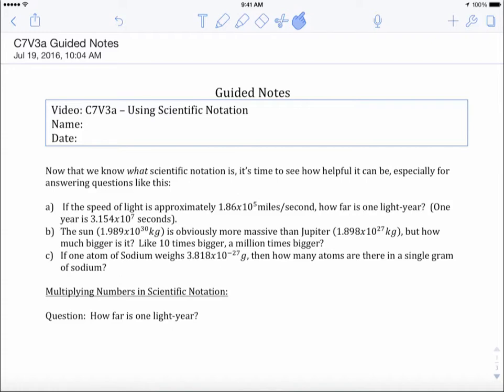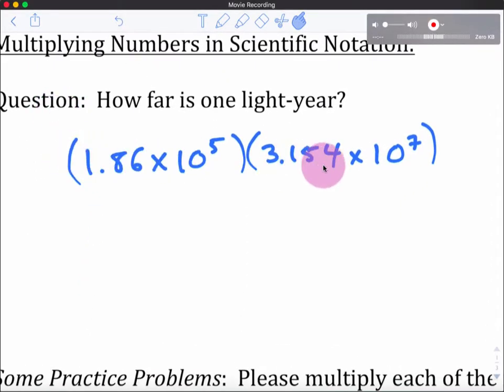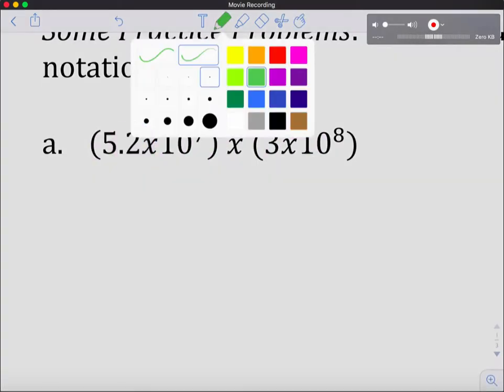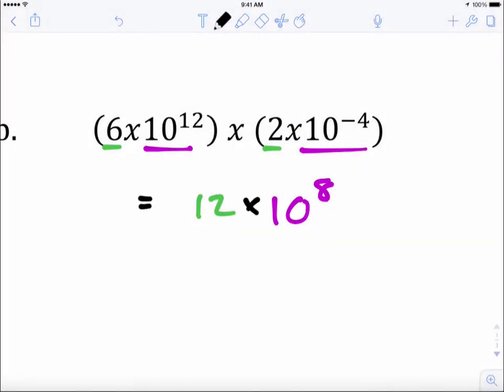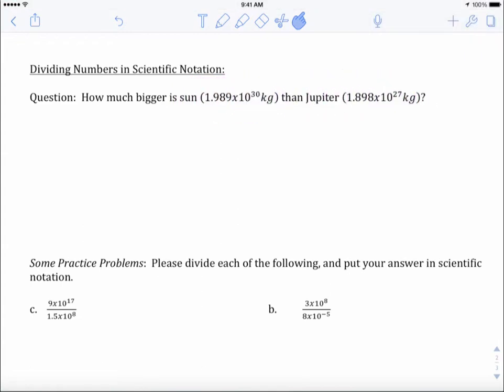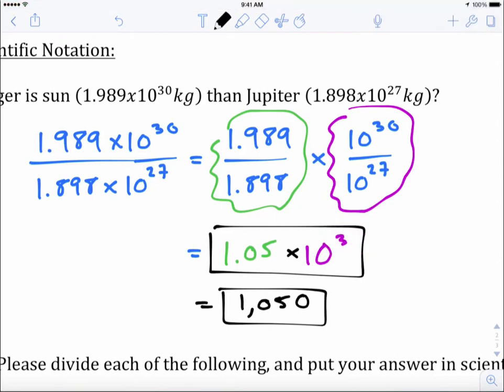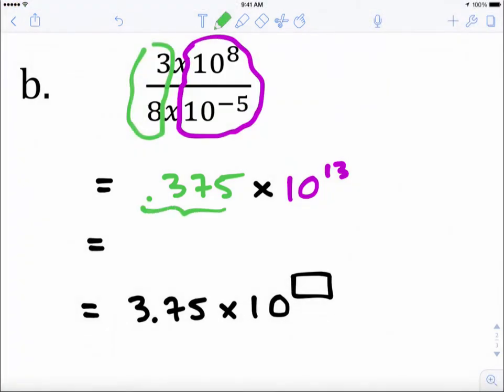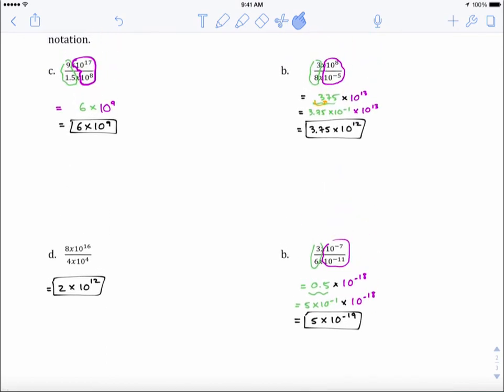Using Scientific Notation (C7V3a)